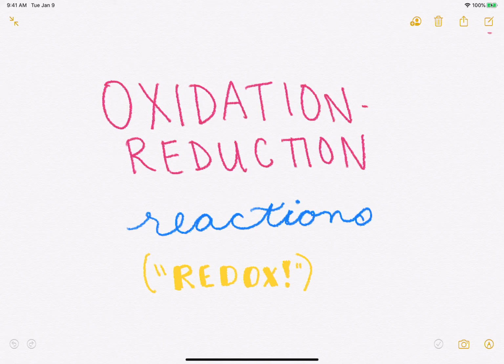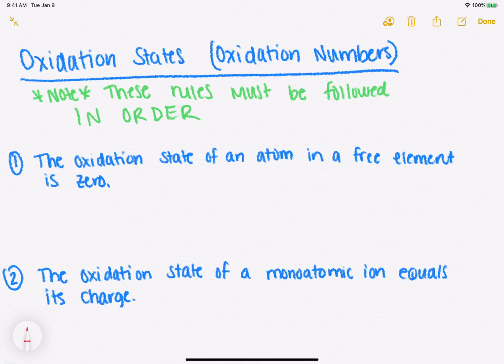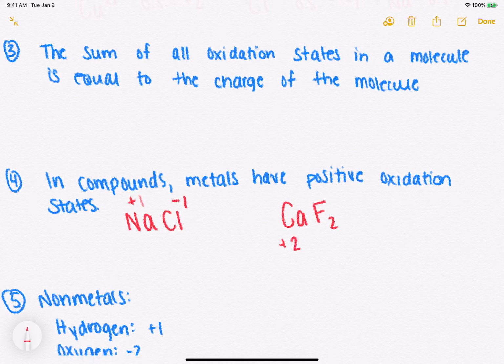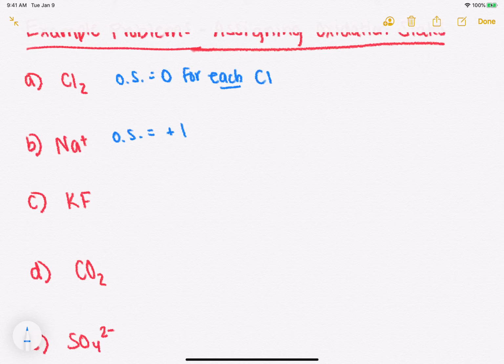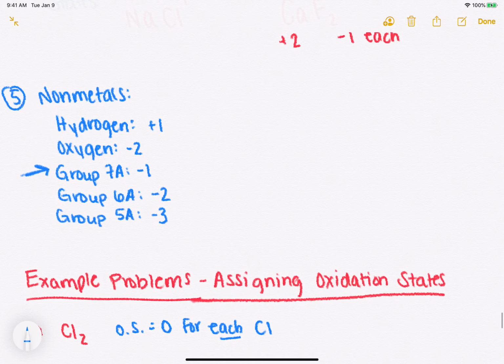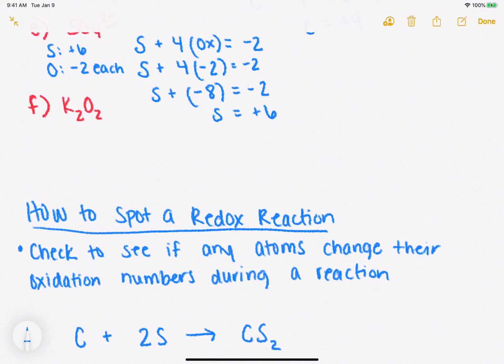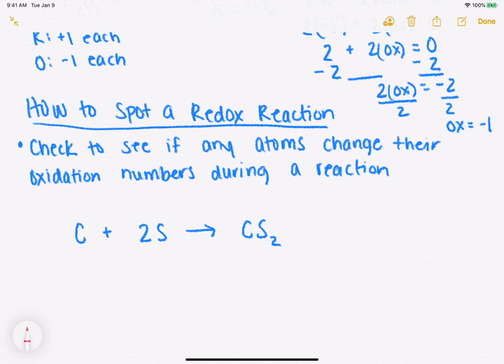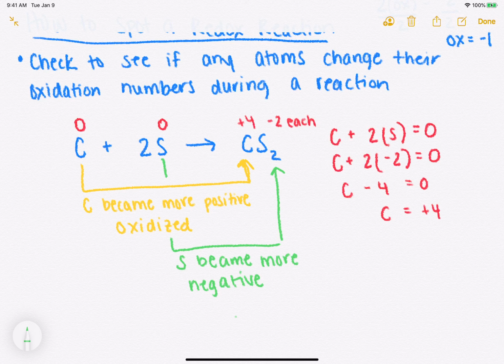Assigning Oxidation States